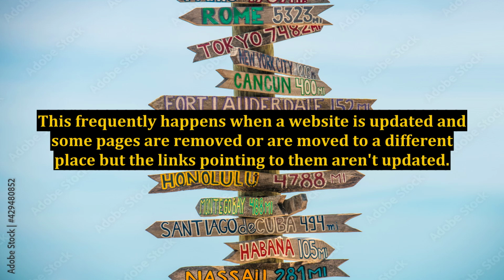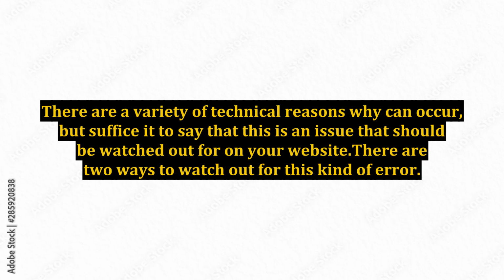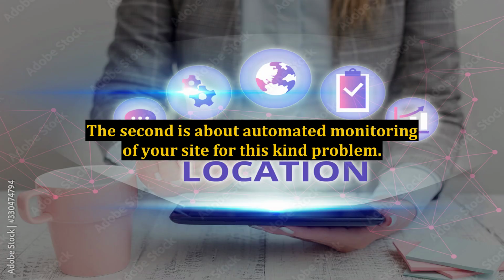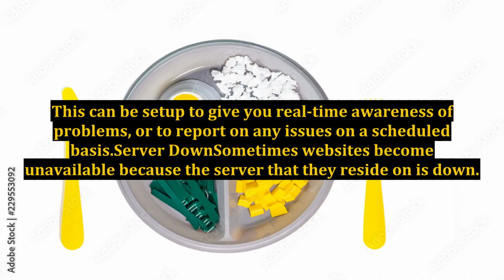3 Common Website Errors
3 Common Website Errors